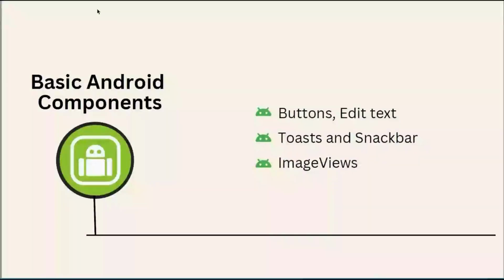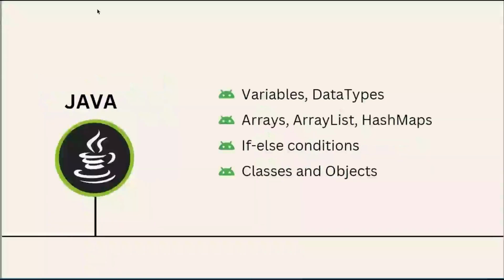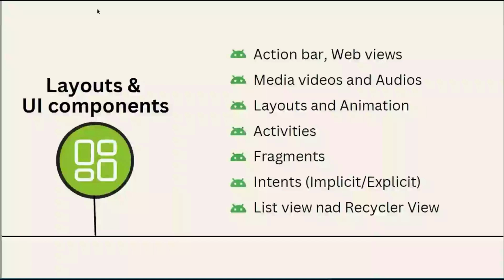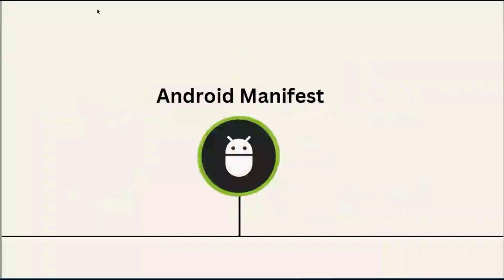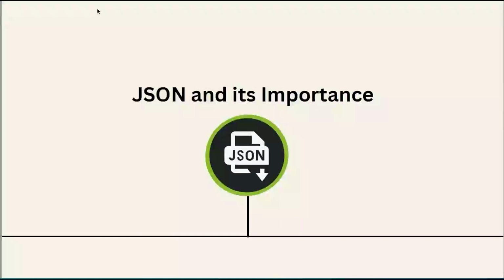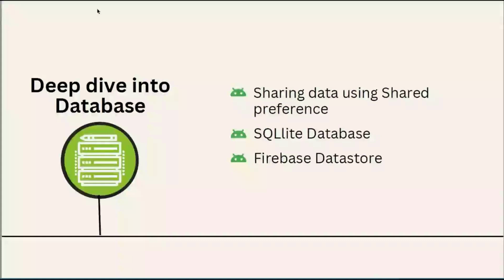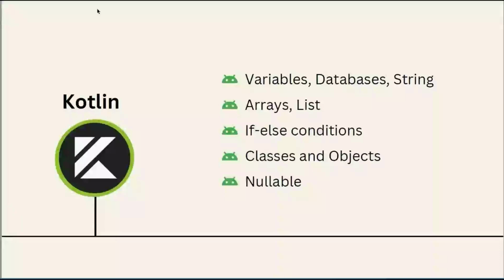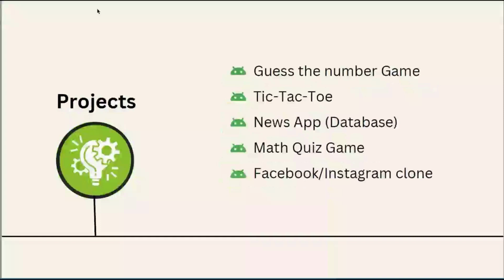Android App Development Roadmap step by step explained | Perfect eLearning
As the number of mobile apps grows, the number of mobile developers is also expected to grow, reaching 27.7 million by 2023. It is a good career to choose.

In this video you will know the complete Roadmap for Android Development to get Job in Google, Microsoft, Infosys, TCS etc. AndroiddevelopmentRoadmap ProgrammingForBeginners LearnCoding Android development

If you are looking for something more? Enroll in our programming courses and become a certified Professional
All the trainings designed by Perfect eLearning experts from Google, Microsoft, Amazon, Adobe, Flipkart, Pwc etc. which is completely aligned with industry standards and certification bodies.

Perfect eLearning
1. 24*7 Life time Access & Support
2. Flexible Class Schedule
3. 100% job placement
4. Mentors with +8 yrs
5. Industry Oriented Courses
6. Life time free Course access

Follow Perfect eLearning on social Media for the new content and placement updates.